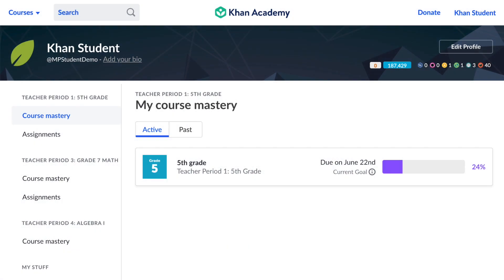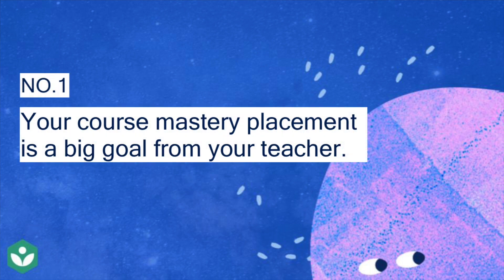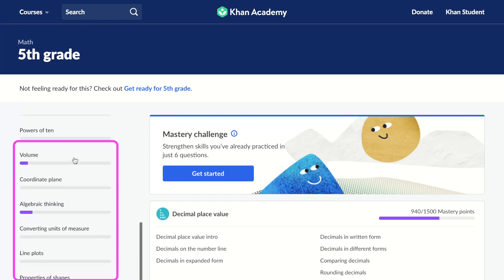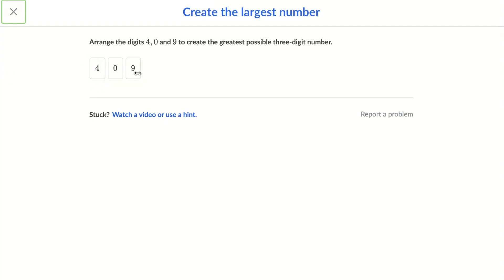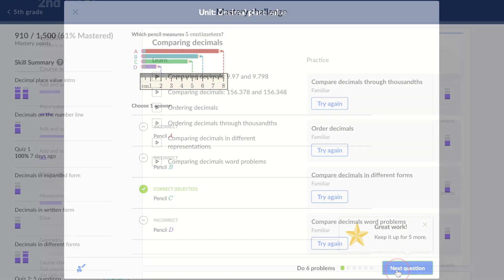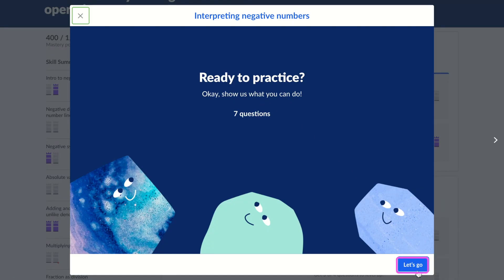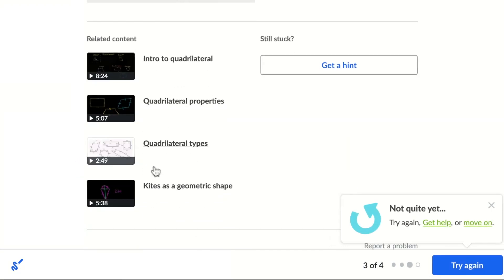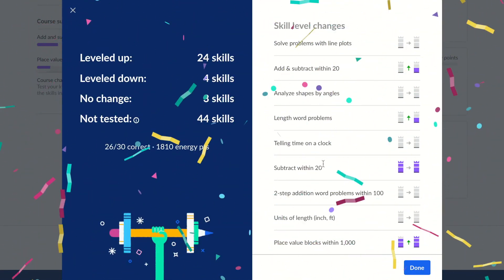Course Mastery Tips for Students